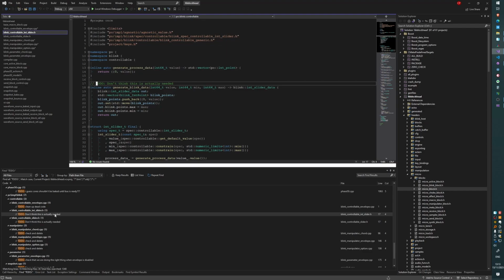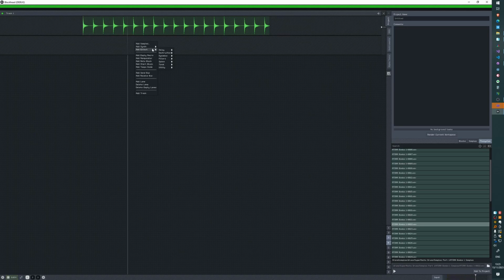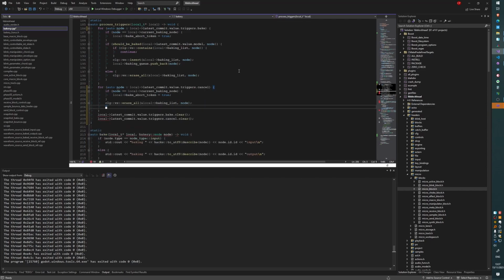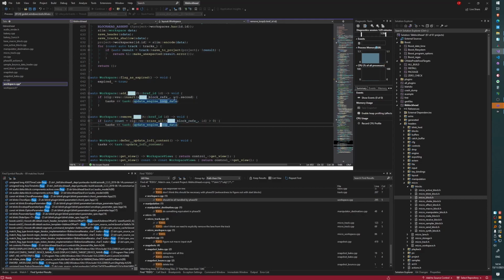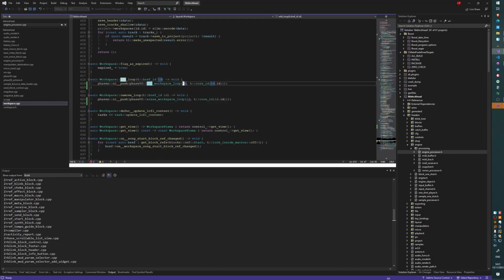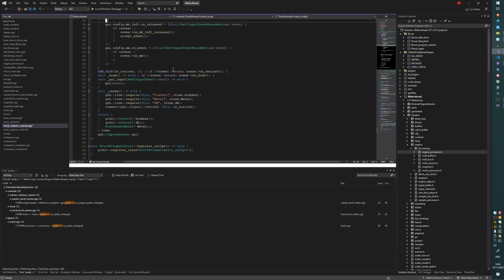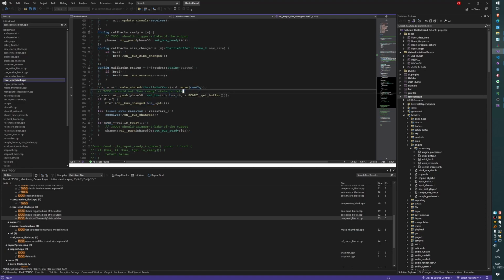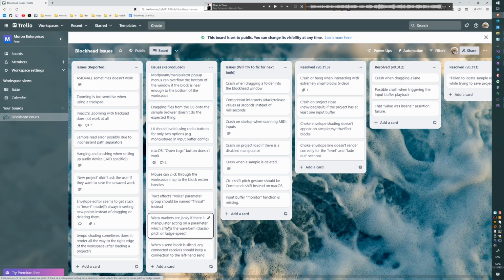blockhead dev 23 11 13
reporting live from a puddle of mud